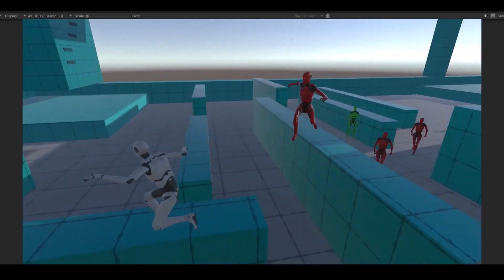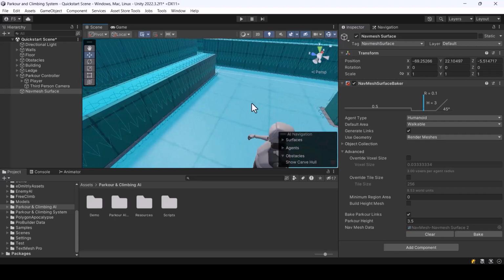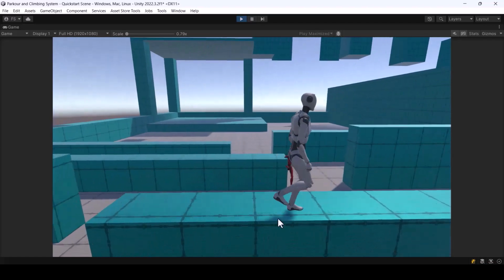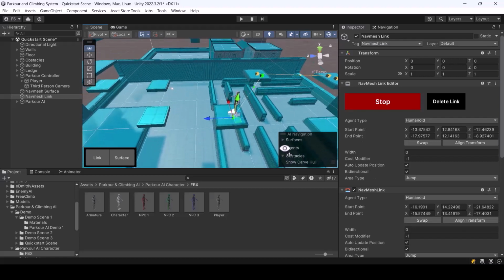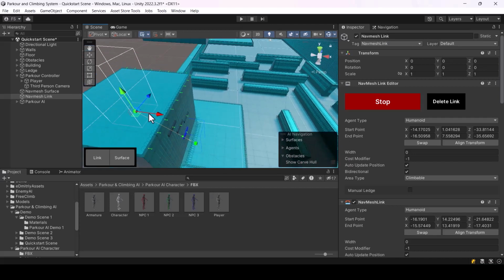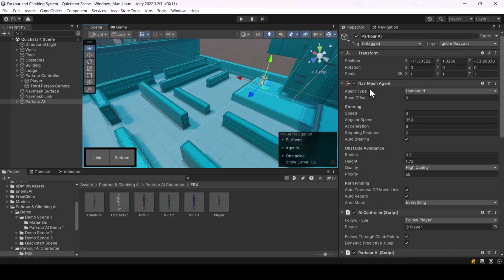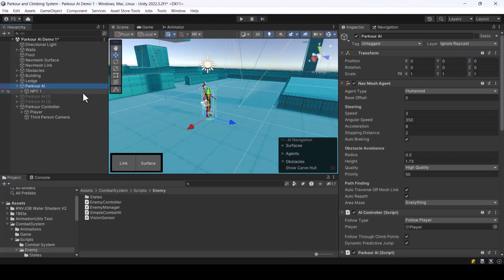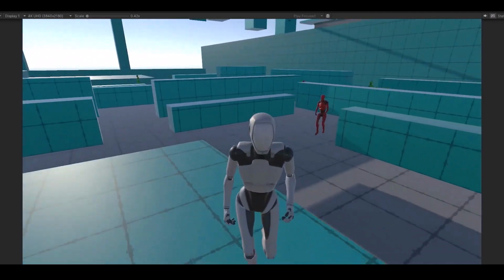Unity Parkour & Climbing AI QuickStart (Old Version)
In this video, we'll look at how to use the Parkour and Climbing AI asset to create AI characters in Unity that can traverse environments using parkour and climbing actions.
The asset will be released soon on the Unity's asset store

This asset allows you to create AI Characters that can traverse complex environments in games using various parkour and climbing actions. You can easily create Enemy characters or Friendly NPCs that follow the player wherever they go using parkour.

This asset utilizes Unity's Navmesh system along with our pathfinding system for finding paths through climbable and jumpable points. Since it uses the built-in Navmesh system, you can use the Navmesh API and easily integrate it with your own systems (like combat system, shooting system, etc.)